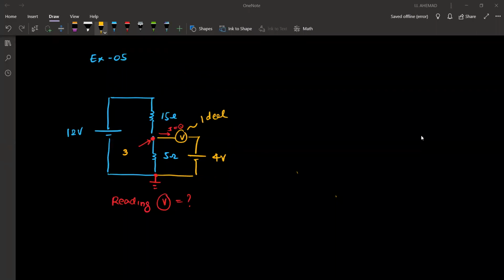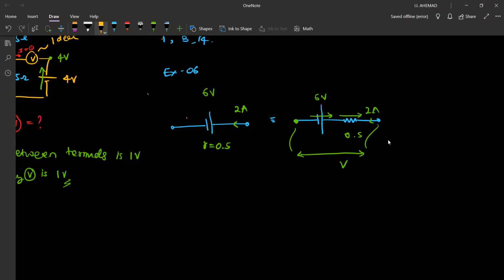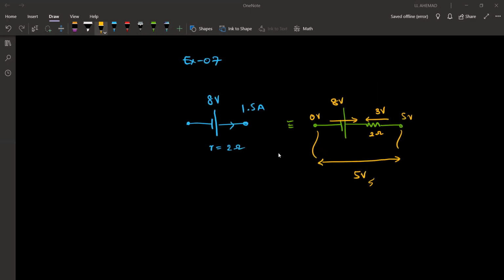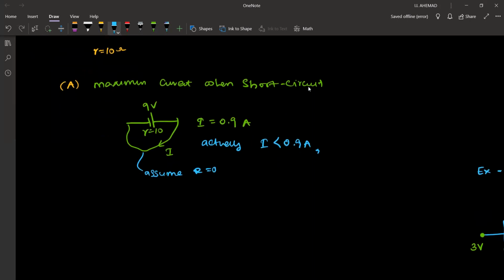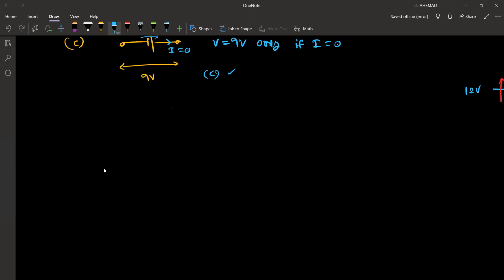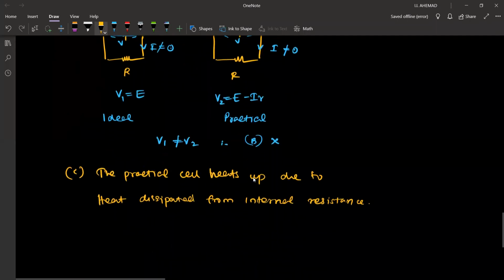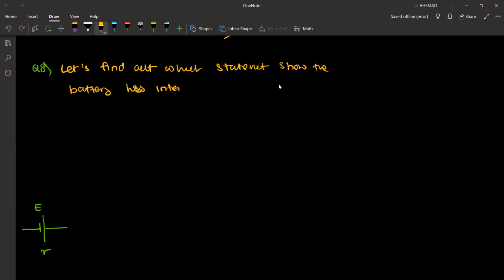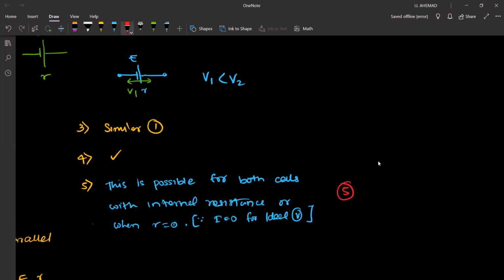Electric Cell (Current Electricity) - 10